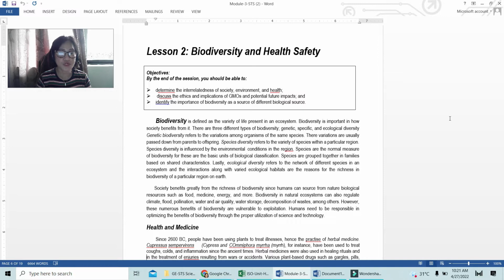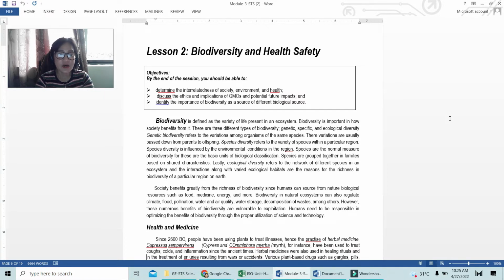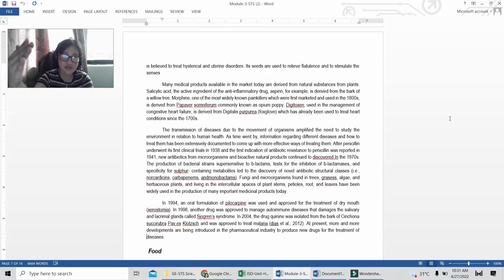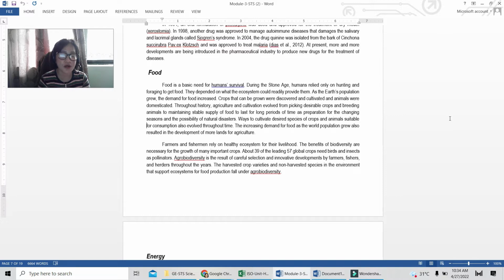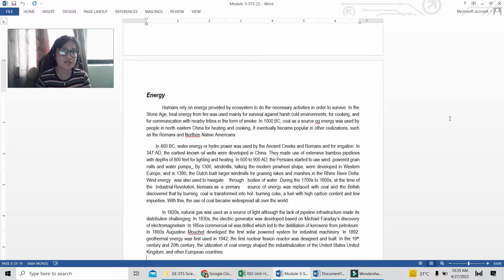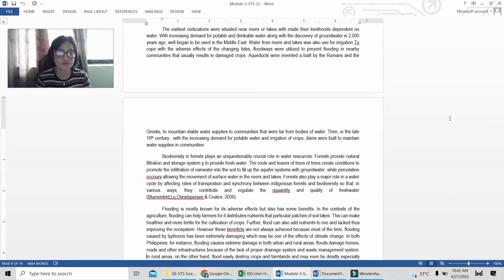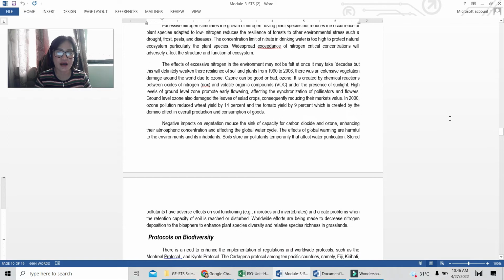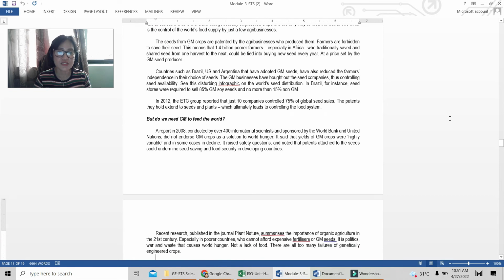Lesson 2 Biodiversity and Health Safety